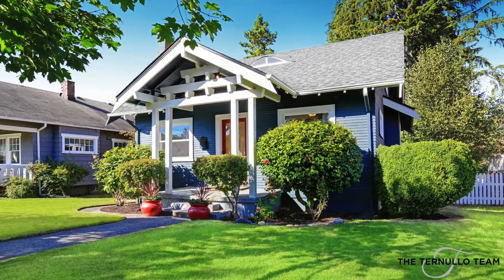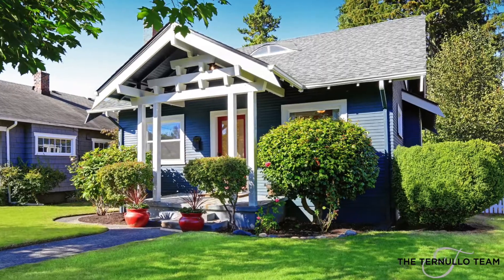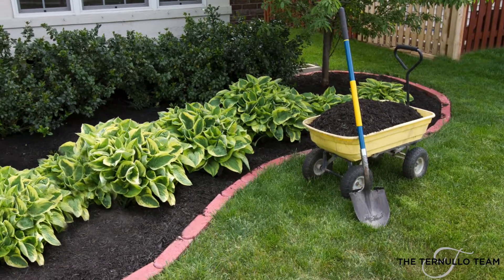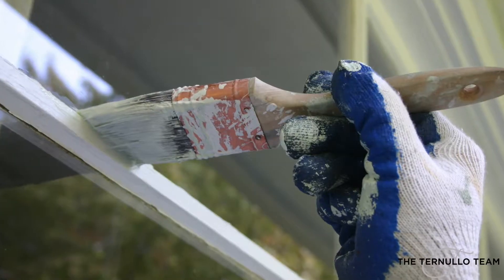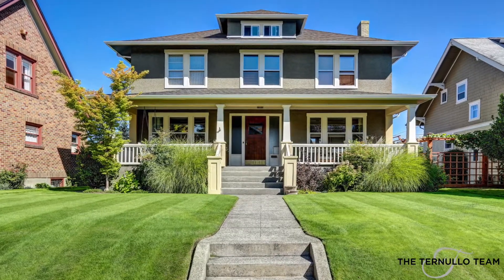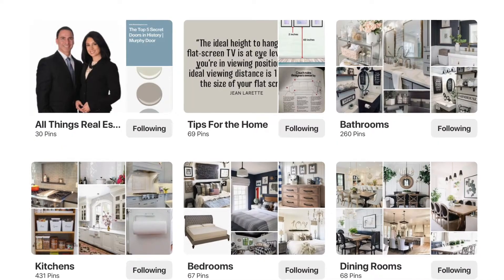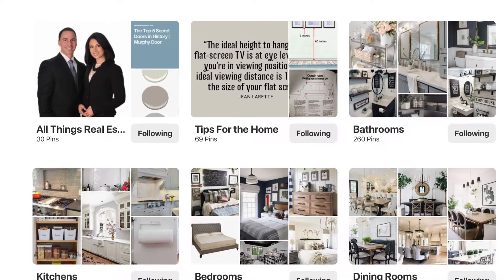Curb Appeal When Staging Your Home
The final part of our three part series for staging your home to sell with Realtor and Accredited Staging Professional Michelle Ternullo.  Specializing in homes in the suburbs North of Boston.

Real Estate in the Suburbs North of Boston by John and Michelle Ternullo of The Ternullo Team at Leading Edge Real Estate.